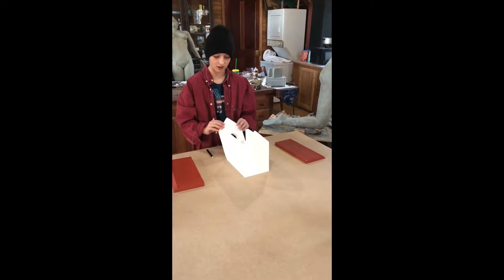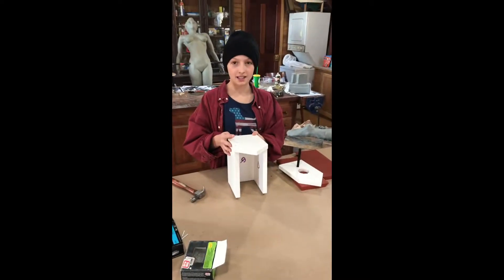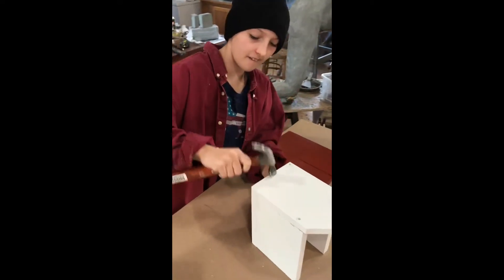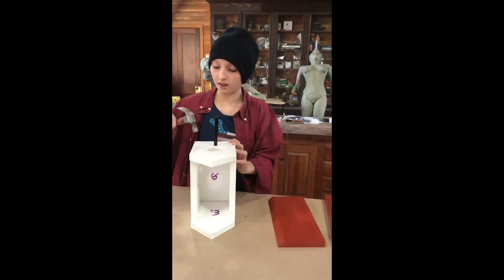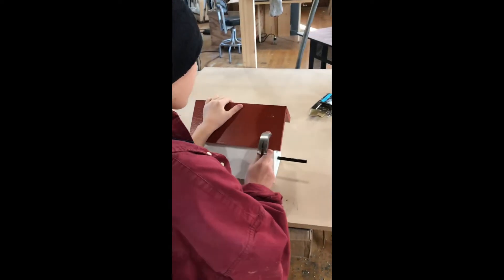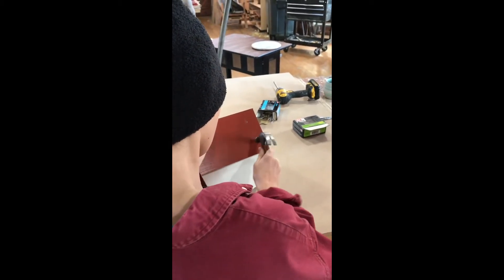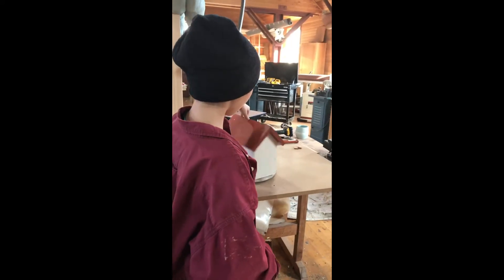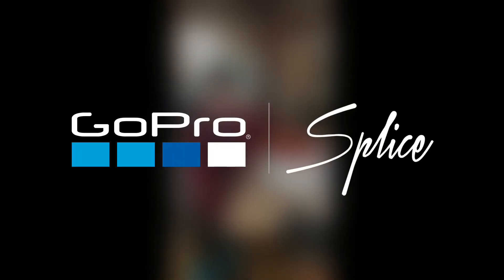moser sabinas gifts